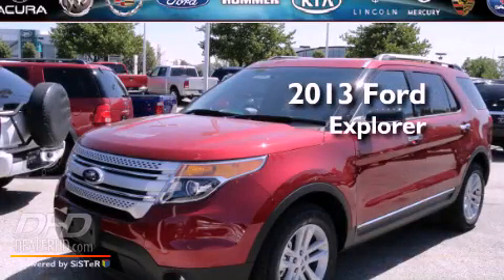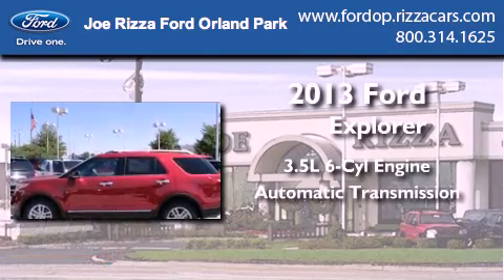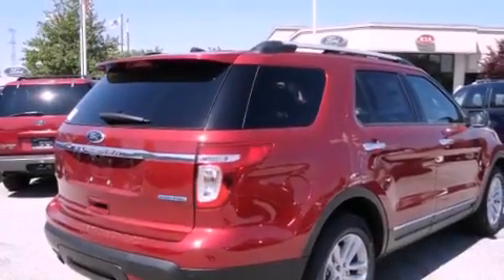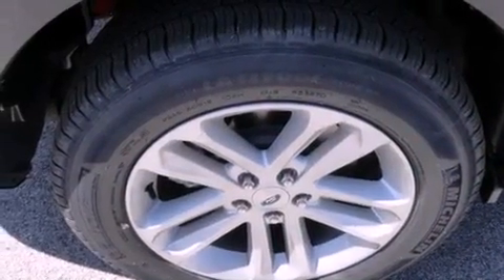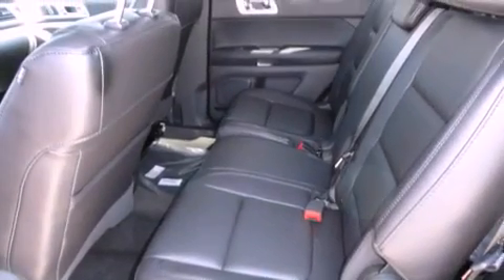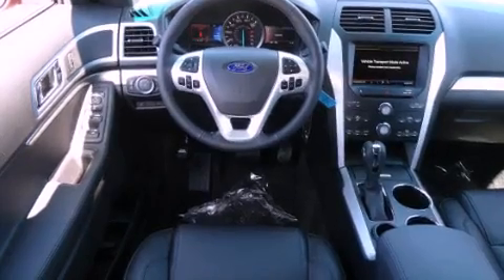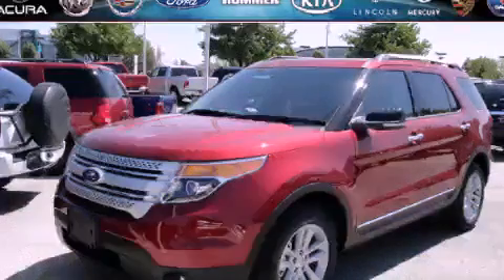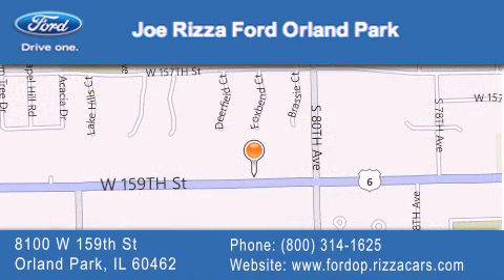2013 Ford Explorer Palos IL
Year : 2013
 Make : Ford
 Model : Explorer
 Engine : 3.5L
 Trans . : Automatic

 Stock : IP-A58061